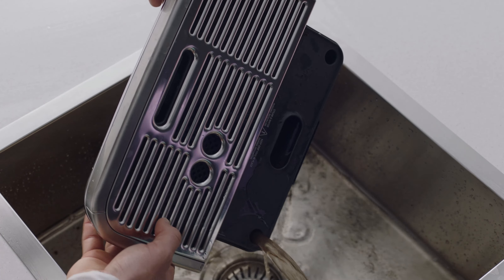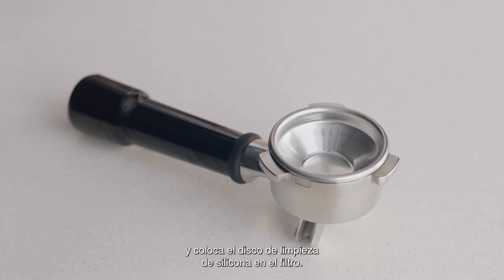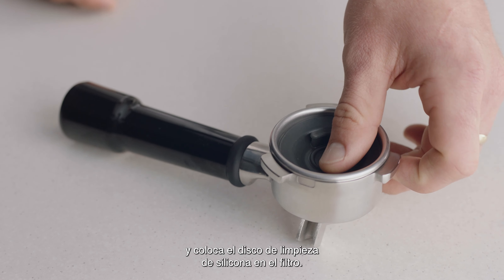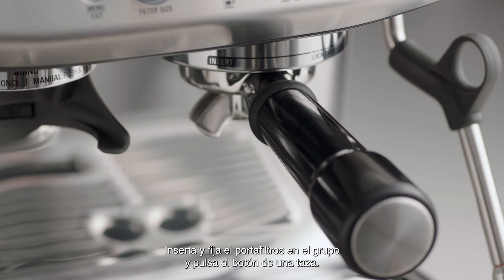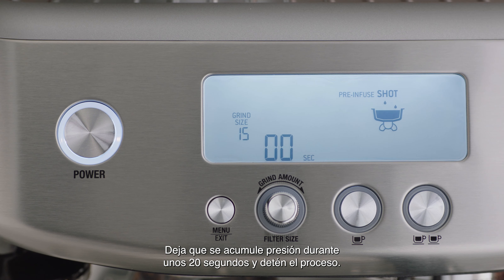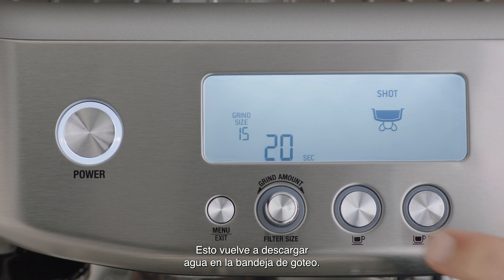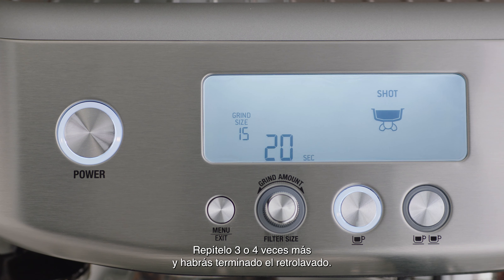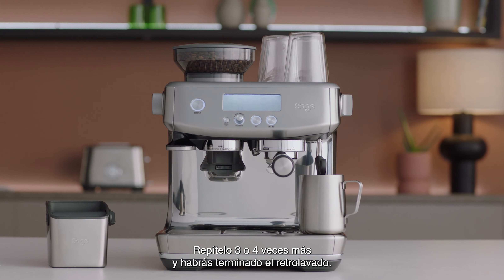The Barista Pro™ | Cómo realizar un retrolavado con agua limpia en tres pasos | Sage Appliances ES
Limpia tu cafetera espresso para disfrutar de un café delicioso.

El retrolavado desempeña un papel importante en la limpieza de tu cafetera espresso para obtener una extracción fresca y llena de sabor. Despídete de los restos de aceite y del café amargo con este tutorial de tres pasos sobre cómo realizar un retrolavado con agua limpia después de cada uso en tu cafetera Barista Pro™.

Configuración:
1. Primero, vacía la bandeja de goteo y coloca el disco de limpieza de silicona en el filtro.
2. Inserta el portafiltros en el grupo y pulsa el botón de una taza. Deja que se acumule presión durante unos 20 segundos y detén el proceso. Esto vuelve a descargar agua en la bandeja de goteo.
3. Repite estos pasos 3 o 4 veces más para obtener unos resultados óptimos.

¿Quieres explorar más métodos de limpieza? Mira nuestro vídeo sobre cómo limpiar y desatascar el vaporizador

Echa un vistazo a otros vídeos sobre cómo sacar el máximo partido a la cafetera Barista Pro™: